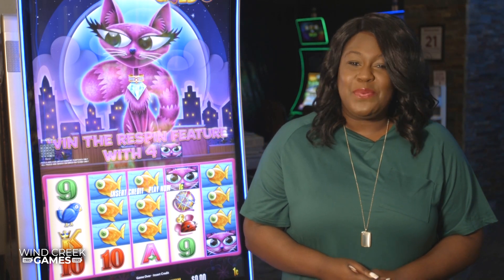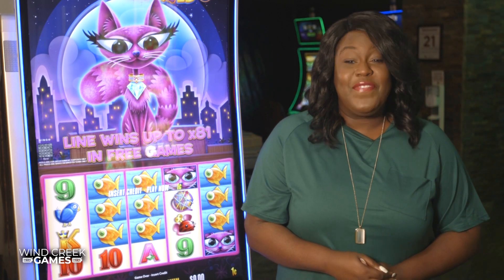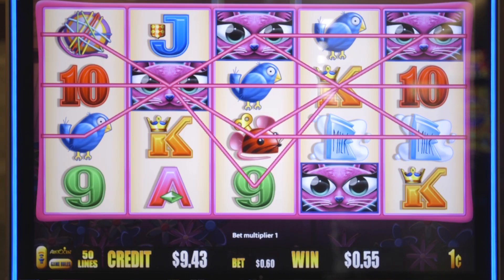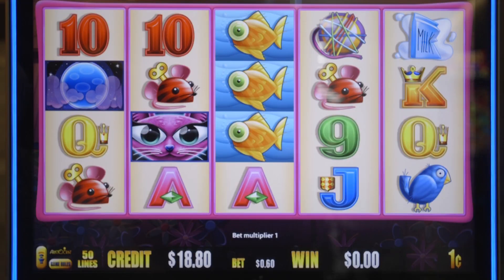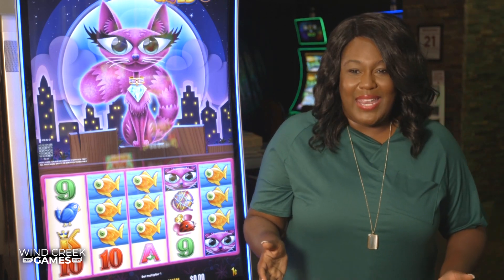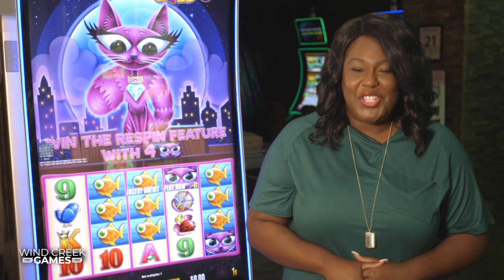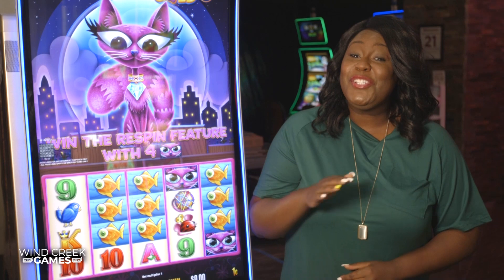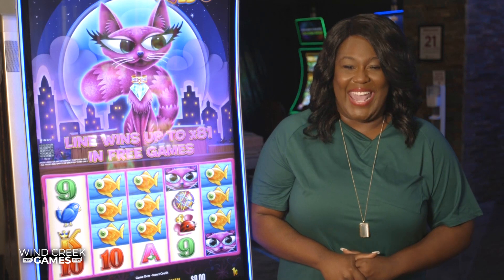Wind Creek Games: Miss Kitty Gold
Shamekia shows you another great game on our casino floor - Miss Kitty Gold, the game for any cat lover who wants to win big! Plus, she lets you know how you did on this week's Jackpot Report.